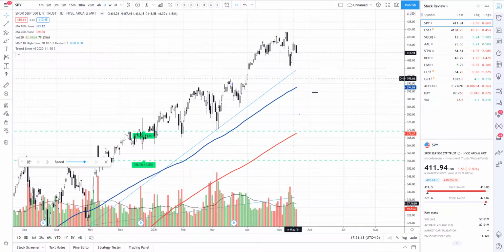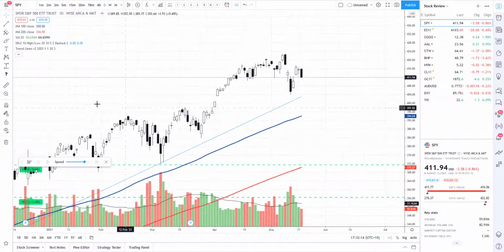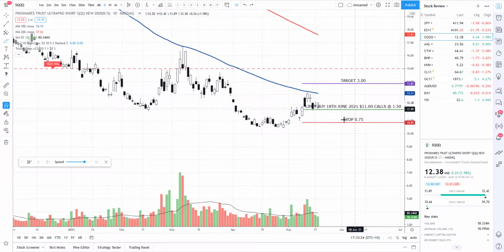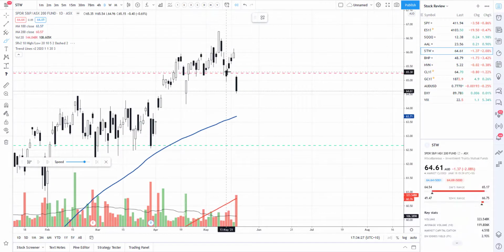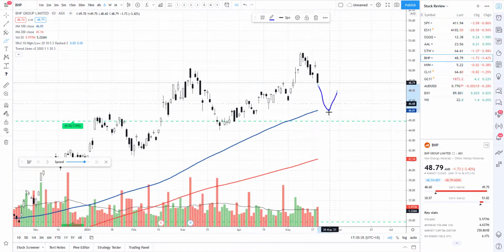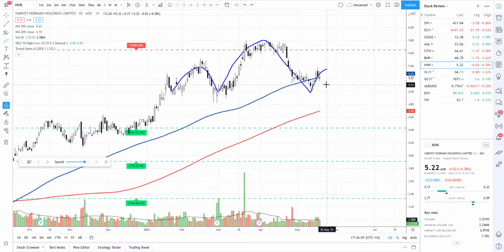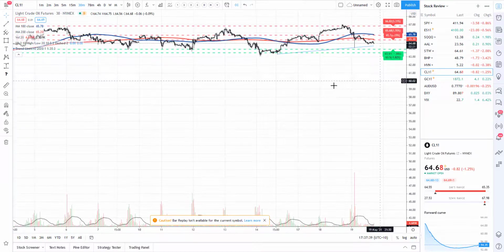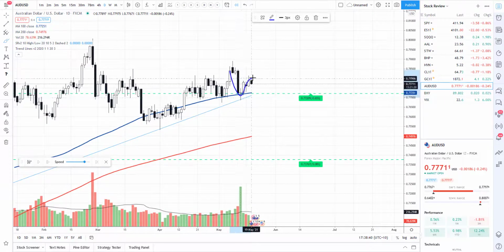DIDN'T I SAY THE MARKET IS GOING TO DROP IN MAY?? | REAL LIFE TRADING AUSTRALIA | STOCK REVIEW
Hey traders!!

If you have been following me for a while, you have known when the market was going to take a turn. Both the cryptocurrency market and the stock market. I also mentioned that GOLD was about to bounce and go higher... I hope you have been crushing the markets with my callouts!!

Today I review SQQQ, AAL, BHP and HVN.

There are lots of opportunities to make money bearish!!

Click here to sign up for our LIVE Swing Trading Room or attend our FREE classes

OR

YOU TOTALLY ROCK!